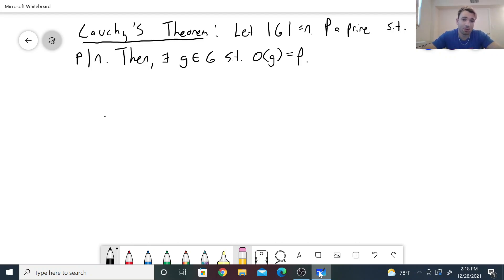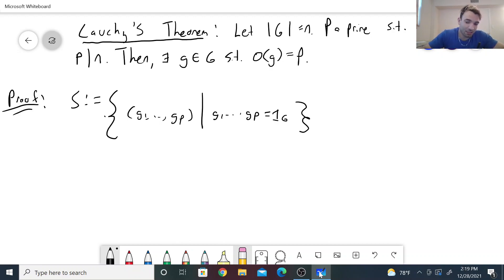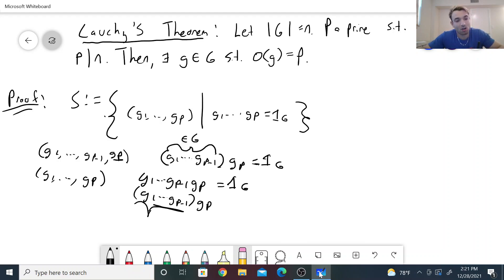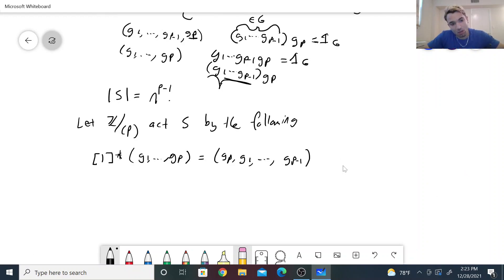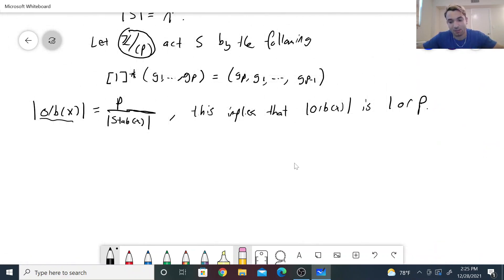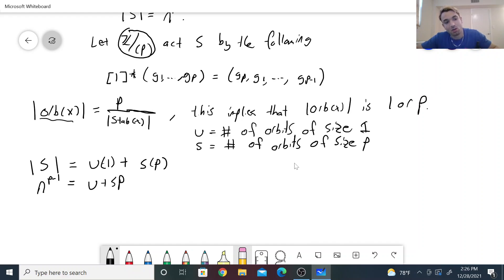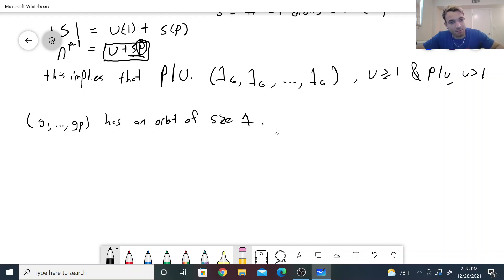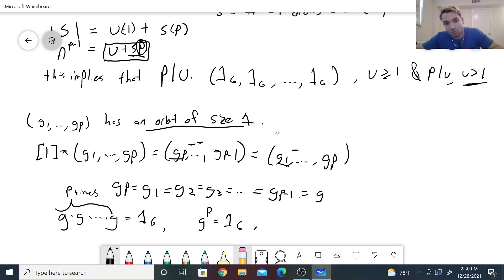Group Theory: Cauchy's Theorem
An elegant proof of Cauchy's Theorem.